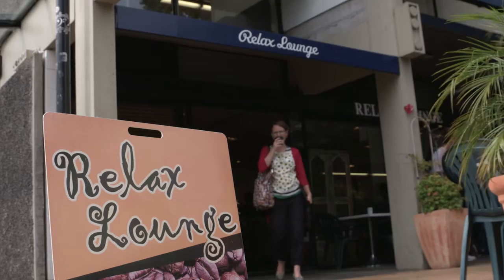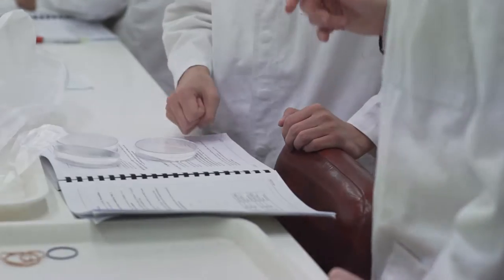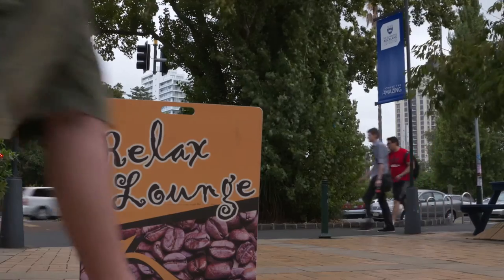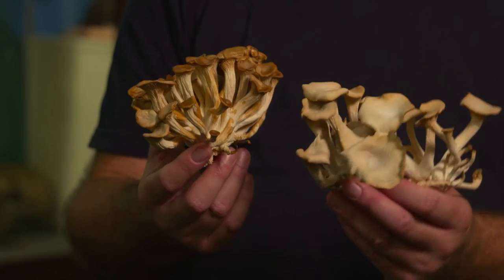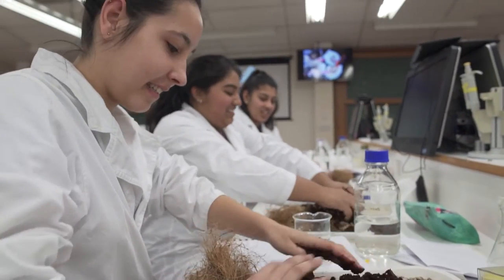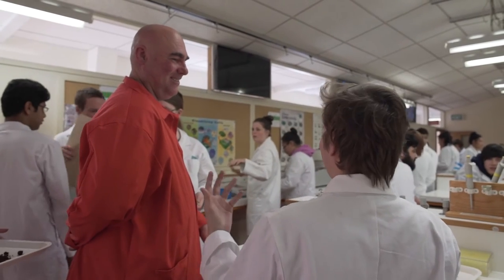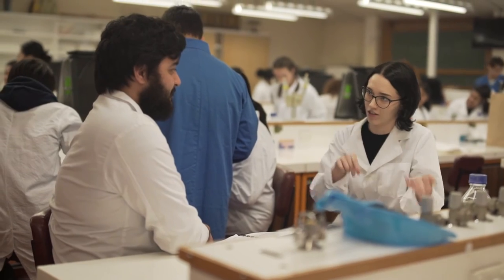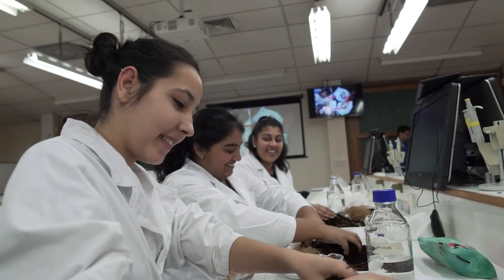Green Literacy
Kindness toward the environment and sustainable practice in the lab makes coursework more interesting for students enrolled in BIOSCI 102 Plants, Microbes & Society. Senior Tutor David Seldon, from the School of Biological Sciences, has created innovation in the form of used coffee grounds sourced from cafes on campus, as an alternative to plastic in the lab. The result is a more engaged class, working together to explain their findings.